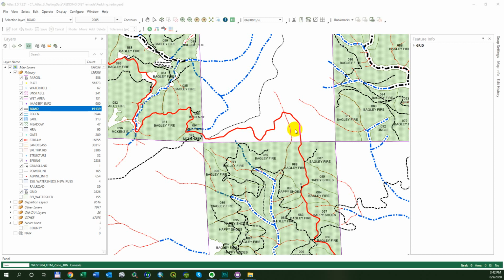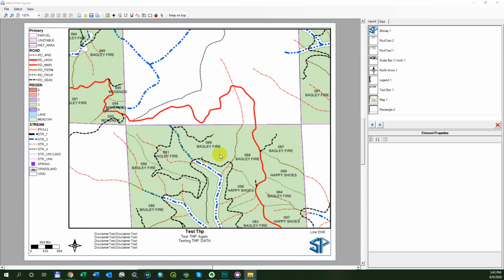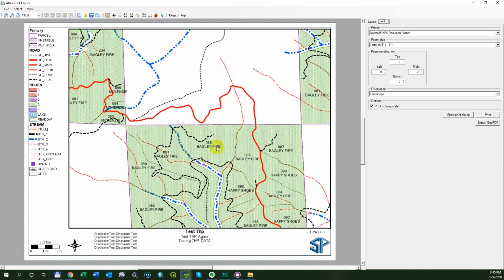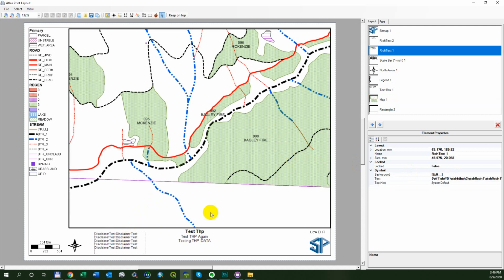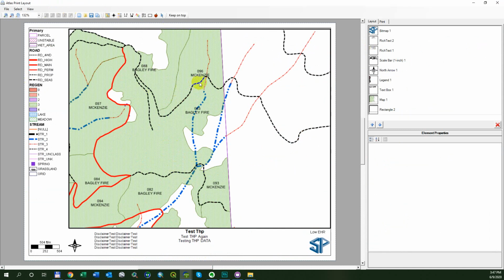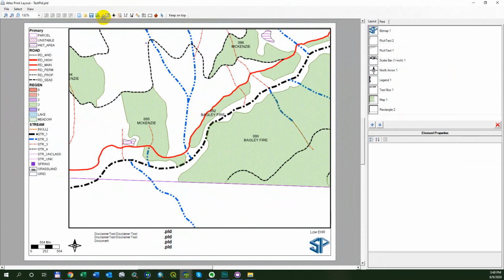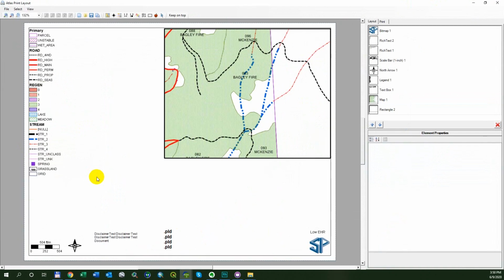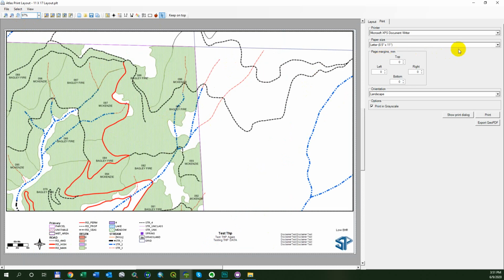The .plt and .pld file formats.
This video covers the best use cases for the two print layout formats in Atlas 3.